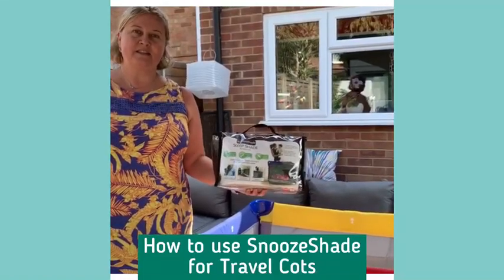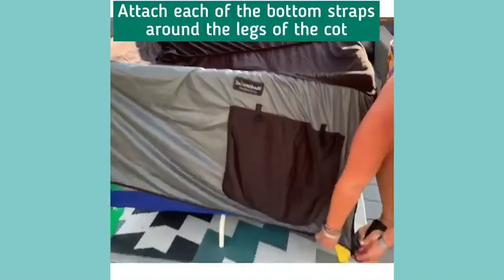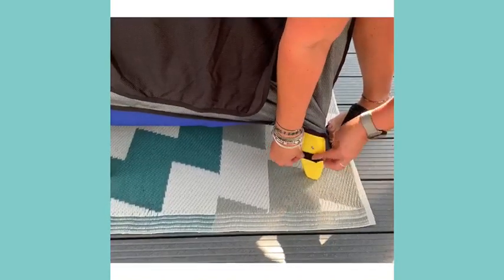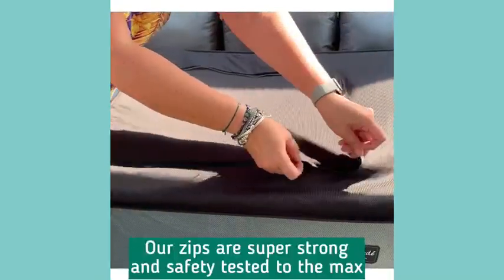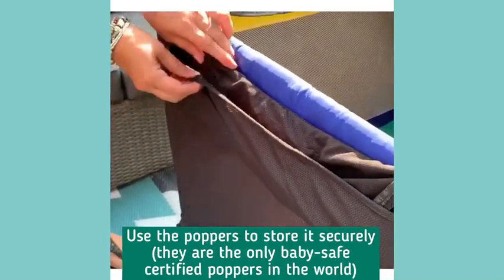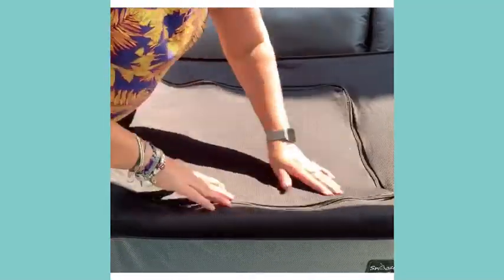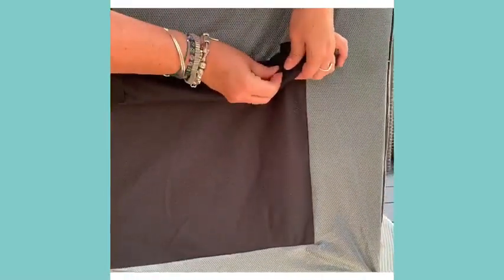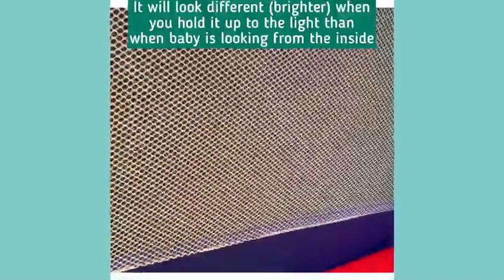How to use SnoozeShade for Pack'n'Plays and Travel Cots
Here, Cara (SnoozeShade's inventor) demonstrates how to use and attach SnoozeShade for Pack'n'Plays, Travel Cots and Portacots.

You can adjust light levels to suit your little one - SnoozeShade's air-permeable mesh enables air to flow through yet blocks 94% of light.

Babies often wake because of what they see and SnoozeShade darkens the interior of the travel cot blurs visual distractions that can stop baby from sleeping in a strange environment.

We always recommend to try and let baby have some time to adjust to a new sleep environment before using something new when away from home.